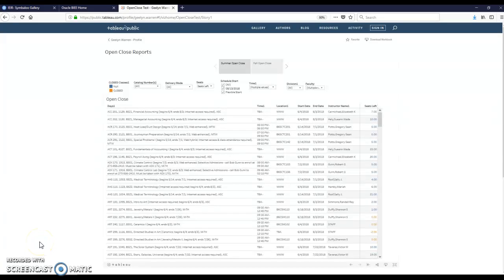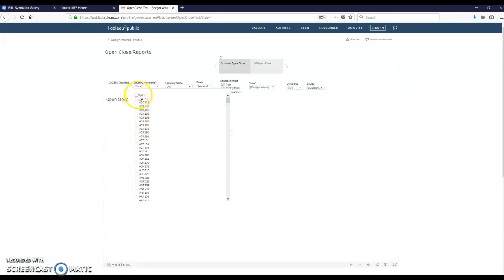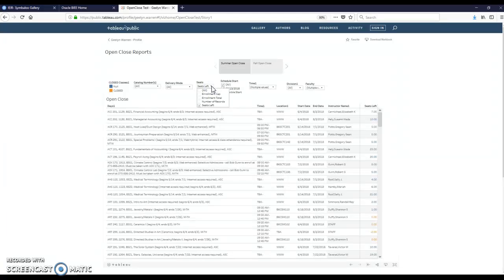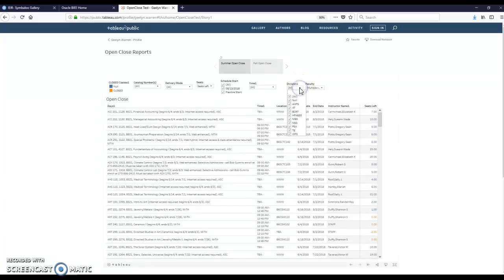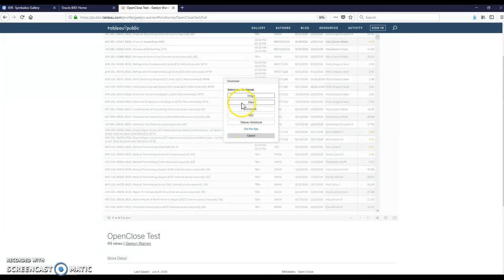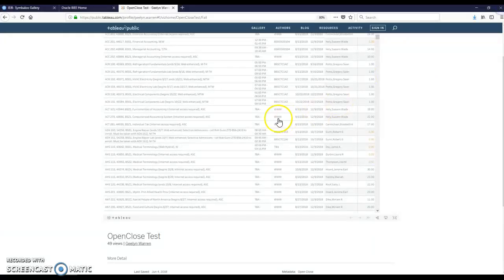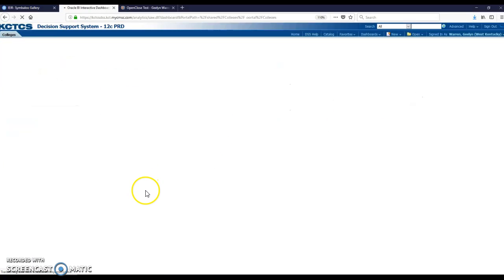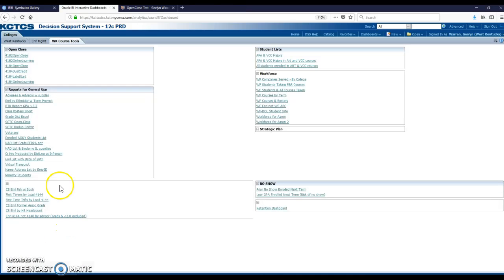Open Close Tutorial